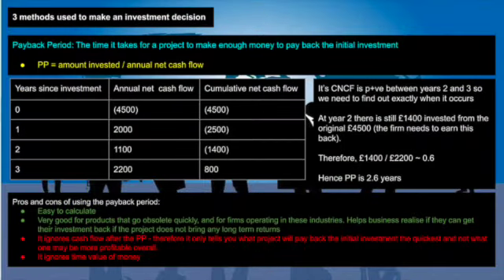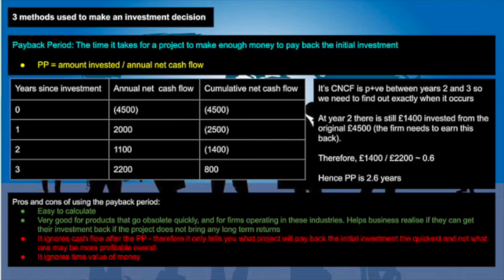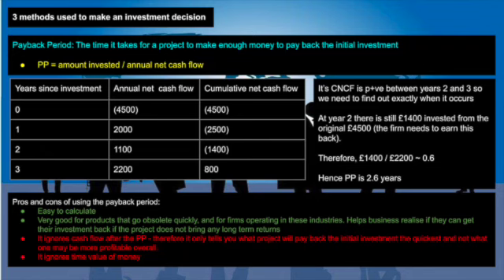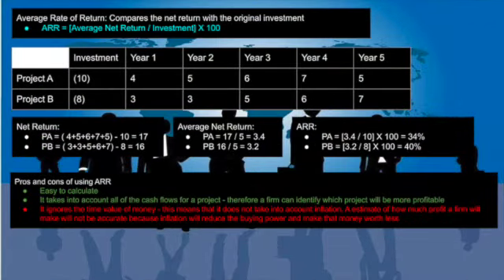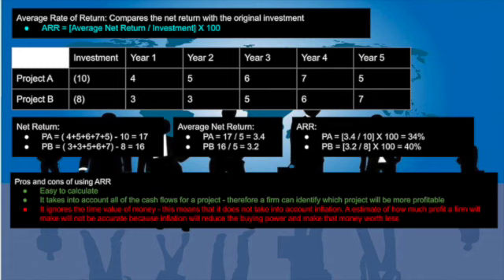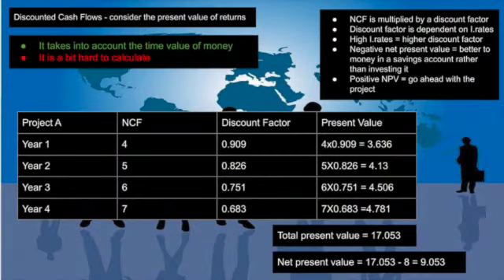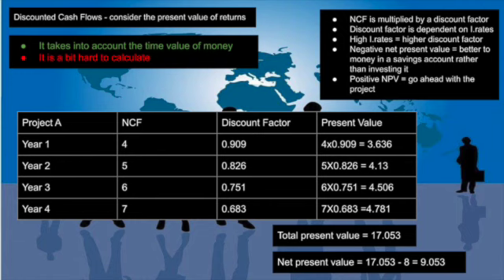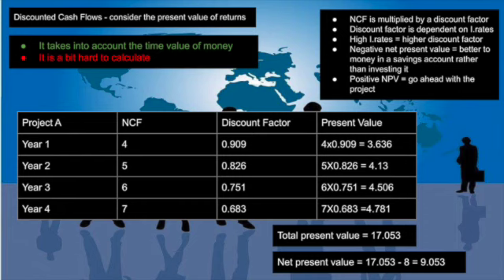Making business decisions: Investment Appraisal 3.3.2 (A-Level Business)